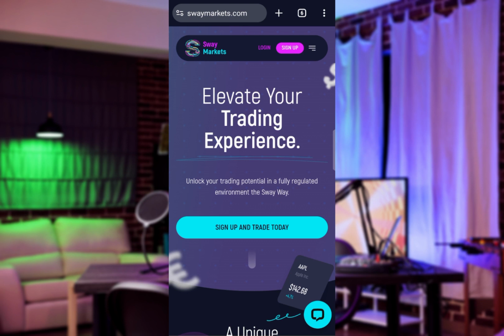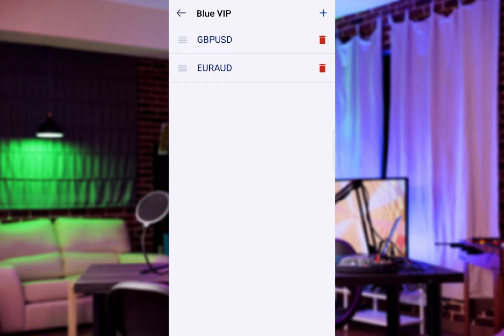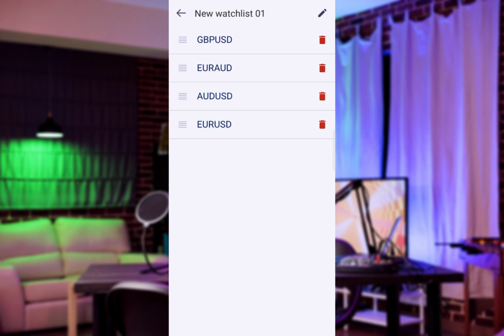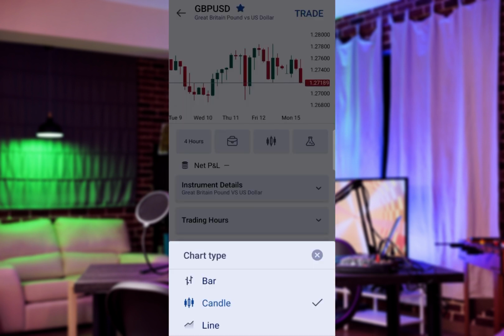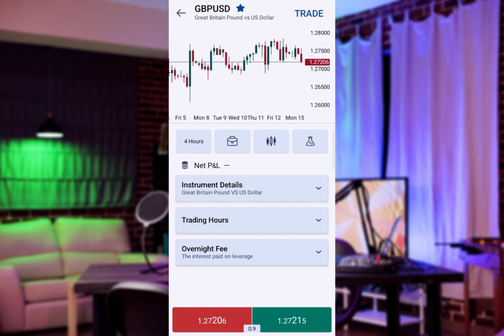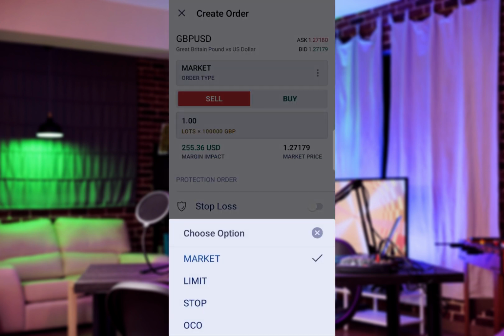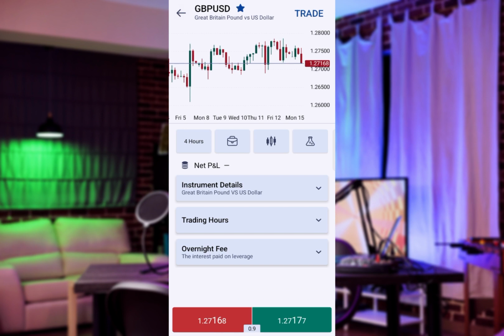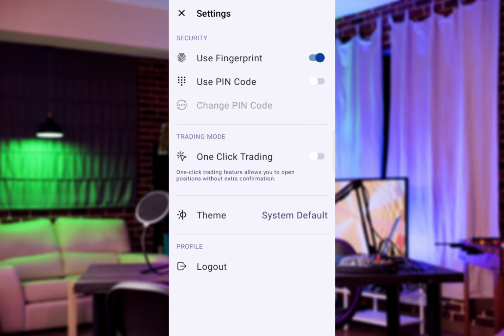SWAY CHARTS ANDROID APP RELEASED - FULL USER GUIDE REVIEW | live trading | day trading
Exciting News! Introducing the SWAY CHARTS Android App
📱 Dive into the world of seamless trading with the brand new SWAY CHARTS Android App! We're thrilled to announce its release and are here to guide you through every incredible feature in this comprehensive User Guide Review.